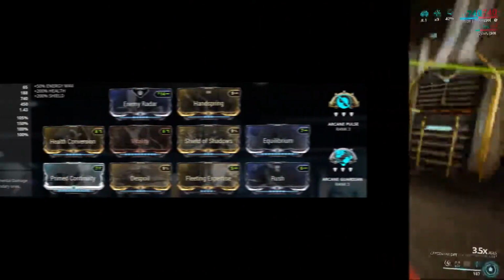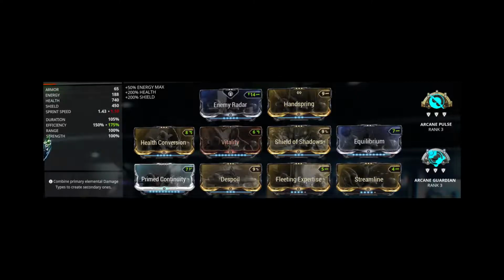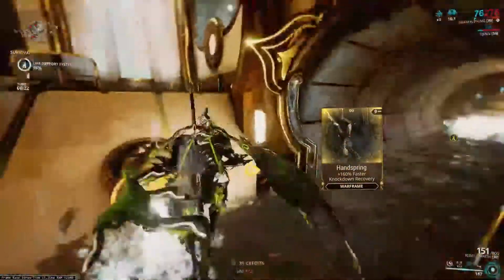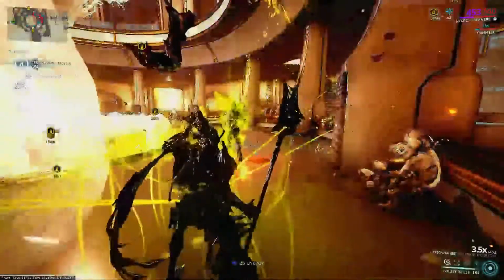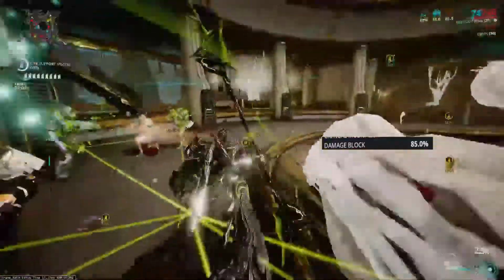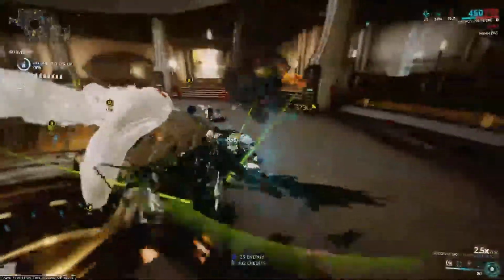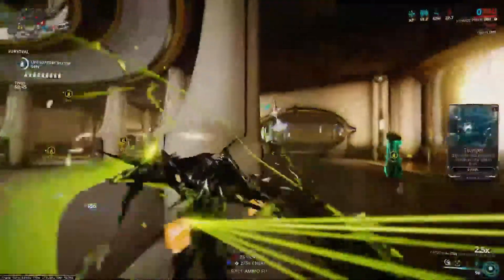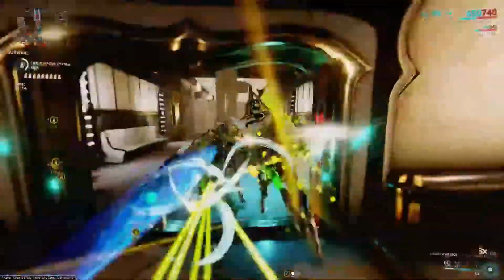Nekros Solo Build